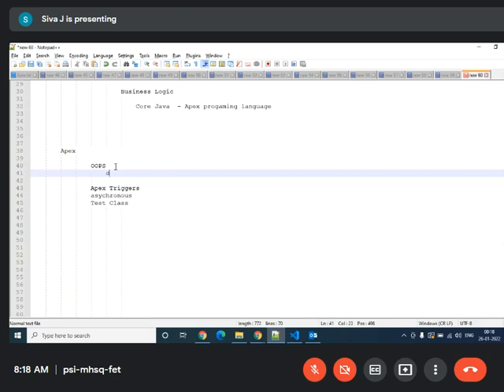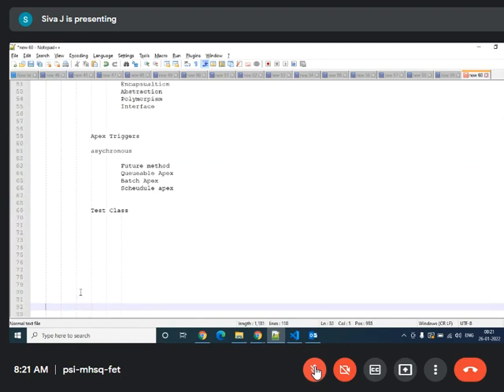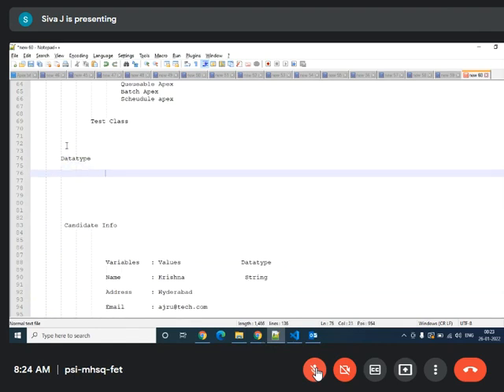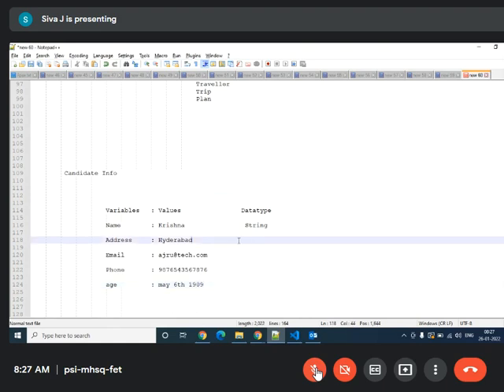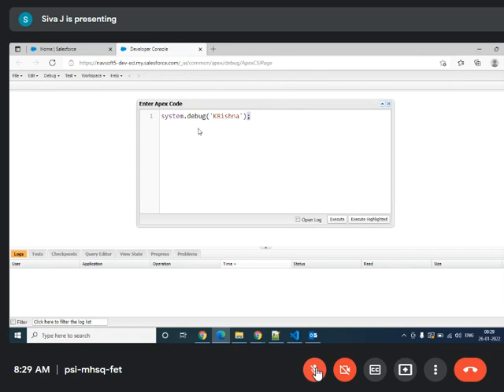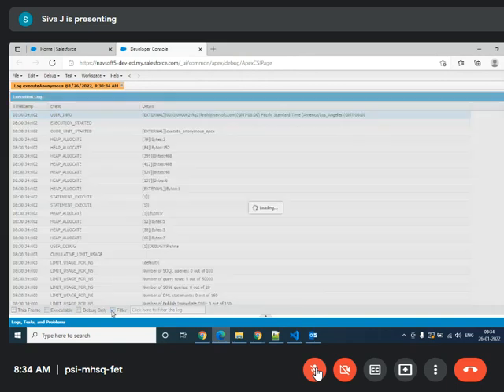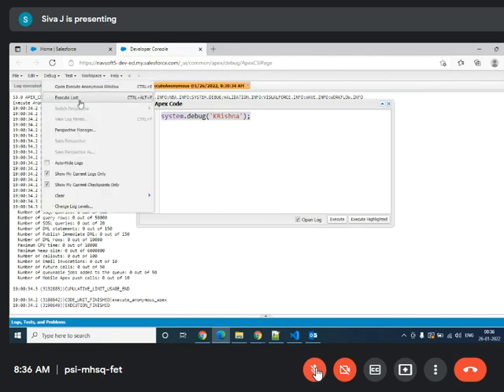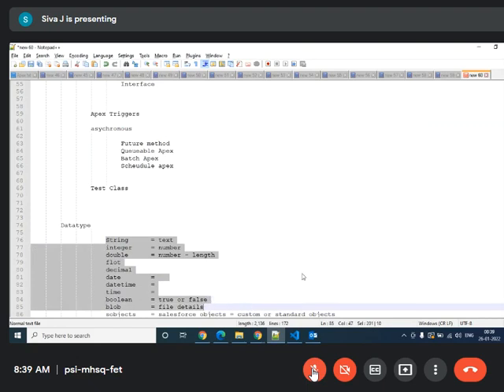Salesforce Dev | EP1 | Datatypes